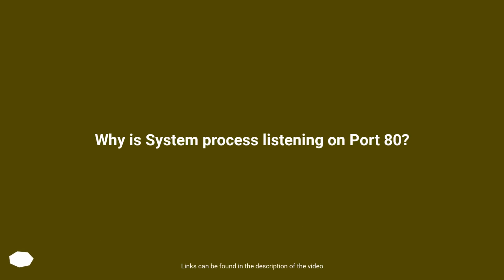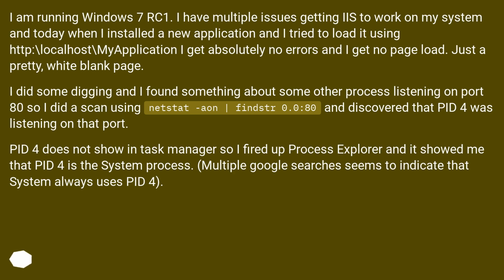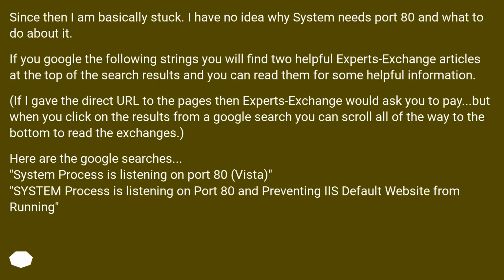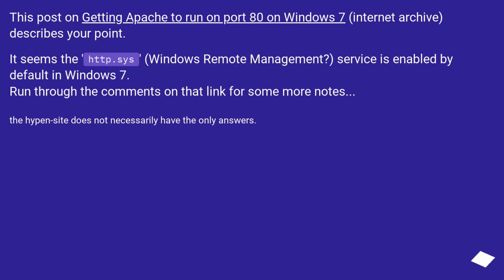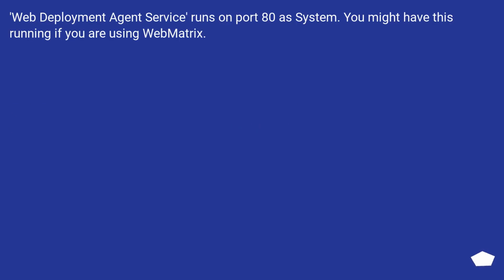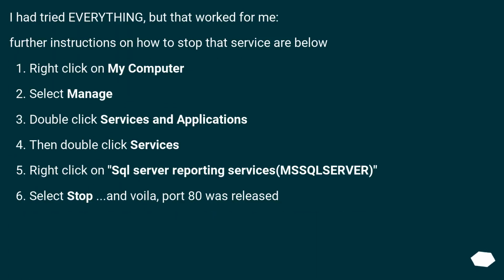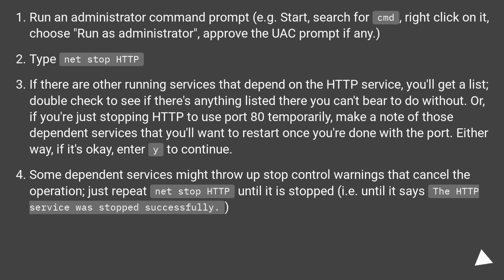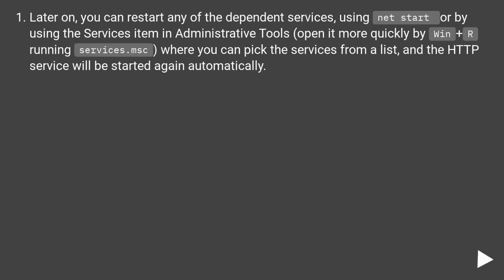Why is System process listening on Port 80?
Chapters
00:00 Question
02:12 Accepted answer (Score 28)
02:43 Answer 2 (Score 49)
02:59 Answer 3 (Score 46)
03:53 Answer 4 (Score 24)
05:24 Thank you